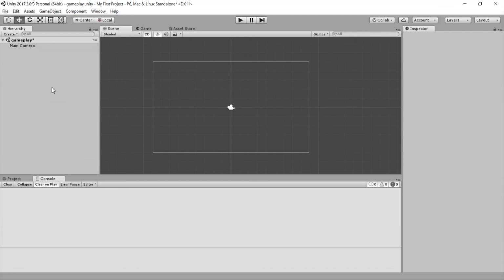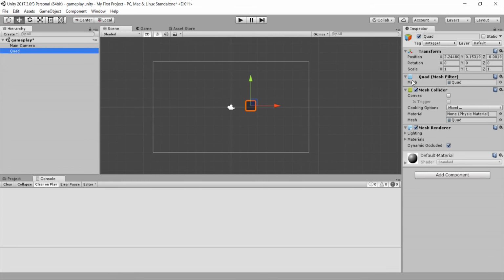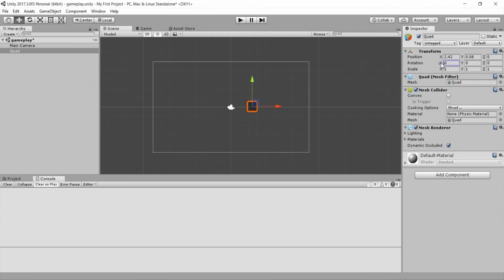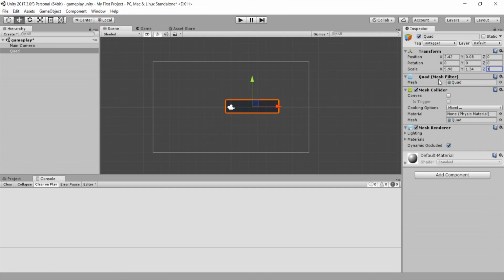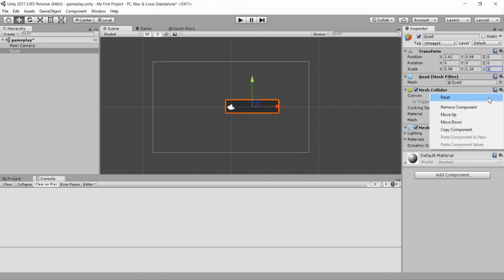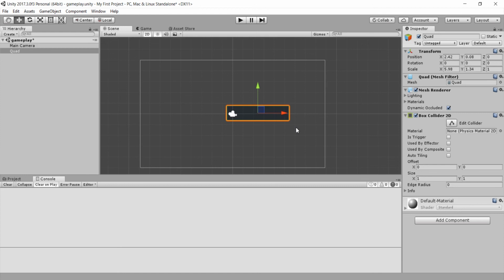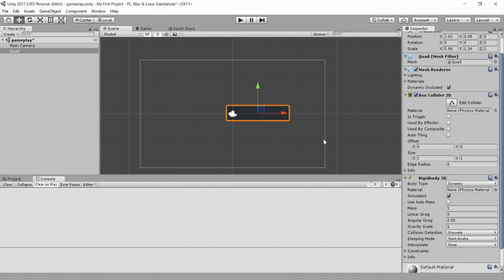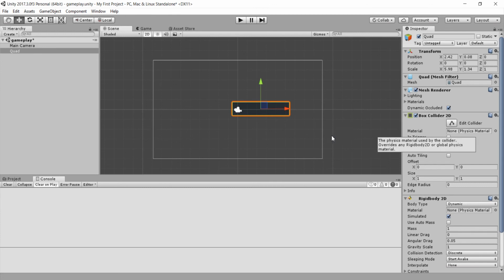4# Basics In Unity (part 1) - C# Tutorial For Beginners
In this video, we are talking about Game Objects and some Basics components which we can attach on appropriate Game Object..